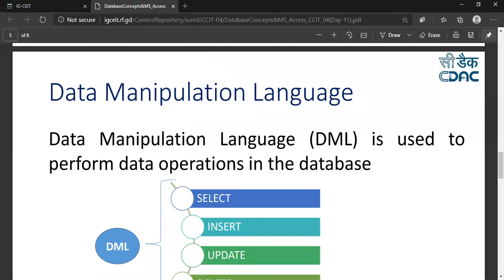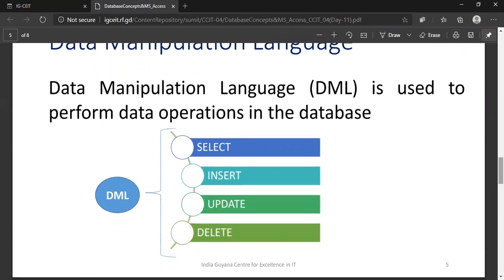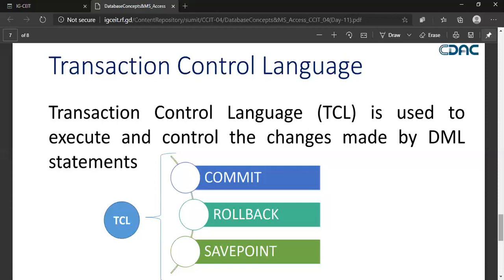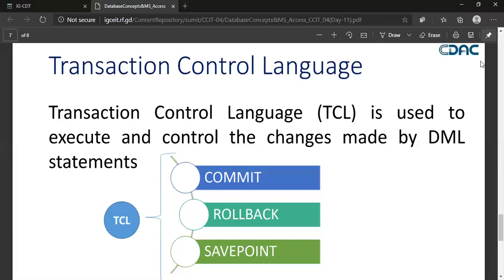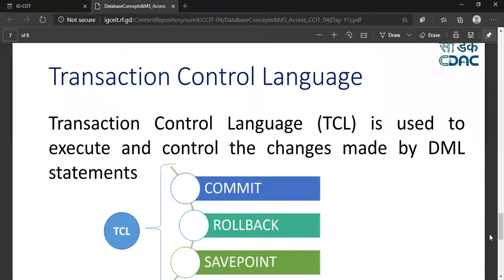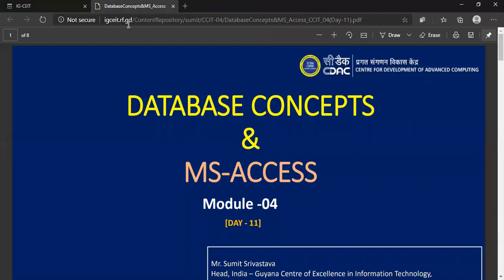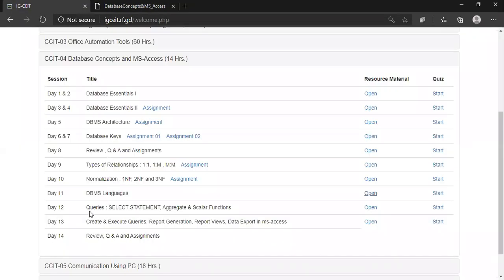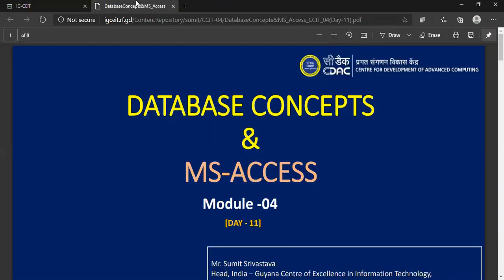DBMS Languages[Revision Session] [Day-12]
Revision Class